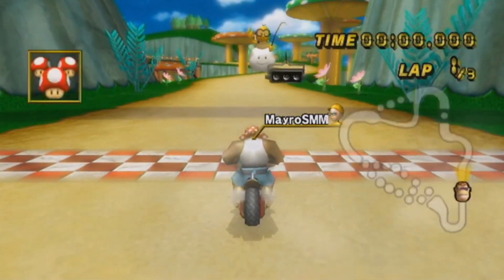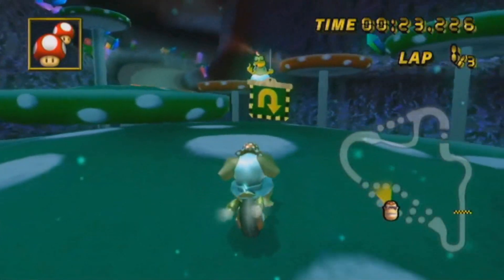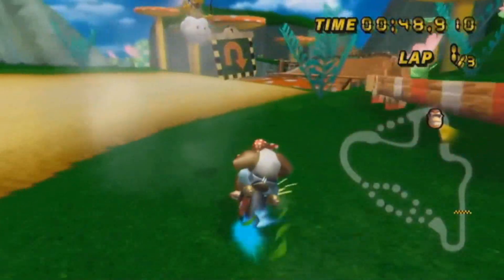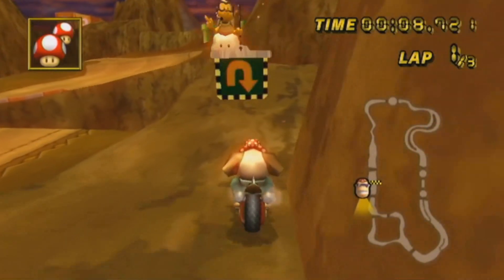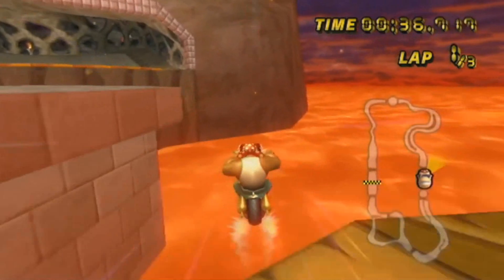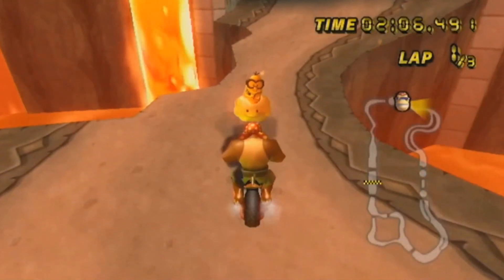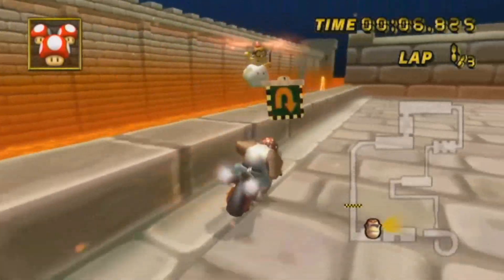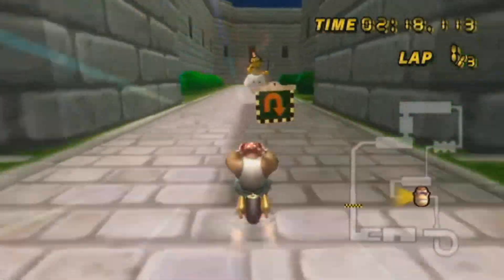Mario Kart Wii BACKWARDS! What we missed... (Nathaniel Bandy Video Update)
For those who don't know, Nathaniel Bandy and I work on a series where we try to beat games in reverse. It's mostly his attempts and footage that gets seen in the videos but I'm the planning dude. So far I've only worked on Mario Kart 7 and Mario Kart Wii, but expect to see me involved in many of the platforming games to come.

We started planning this video back in May. I got the clips I show in this video around that time and also grinded for Toad's Factory and DK Snowboard Cross which TAS Snoop ended up TASing for us. Snoop and I go way back - he knew me before this channel even existed! So it was nice talking to him after so long and I'm glad he was able to get this footage.

✮✮✮✪Credits!✪✮✮✮

✮✮✮✪My Links!✪✮✮✮